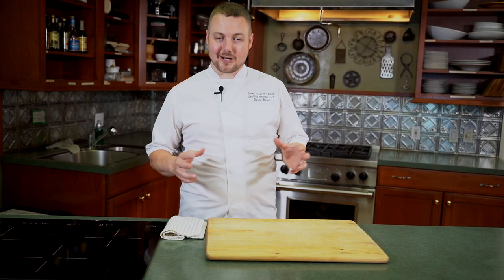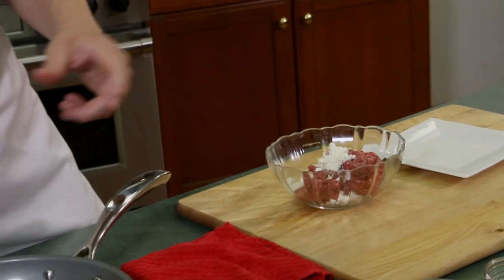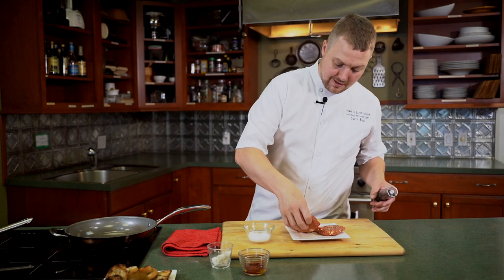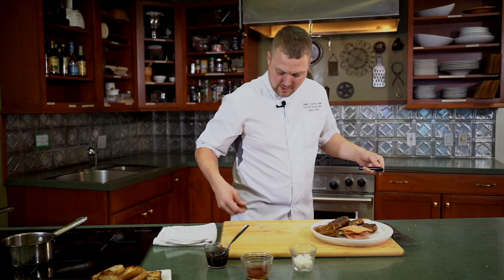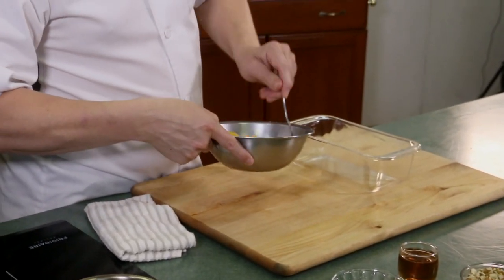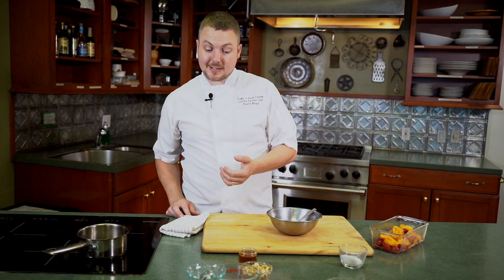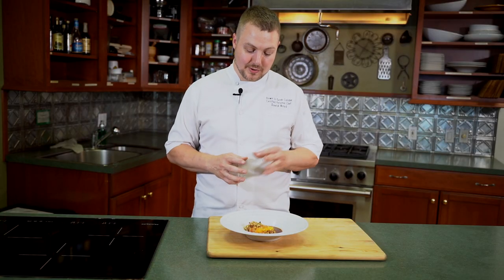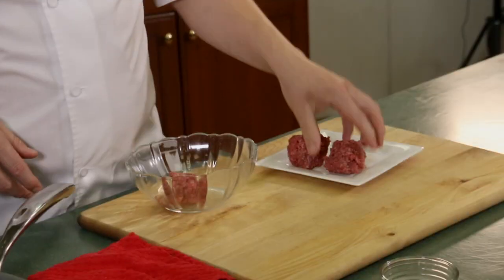Eat This TV/Burgers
Burgers and stuff. Viewers will love this episode